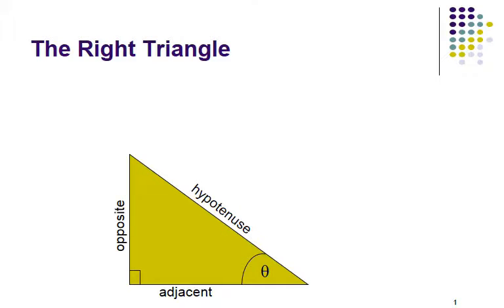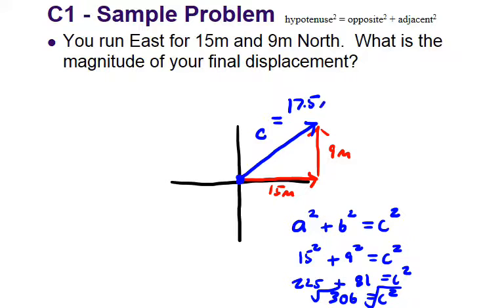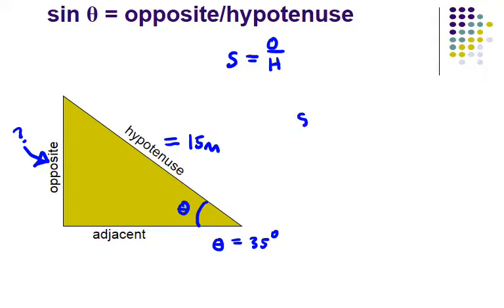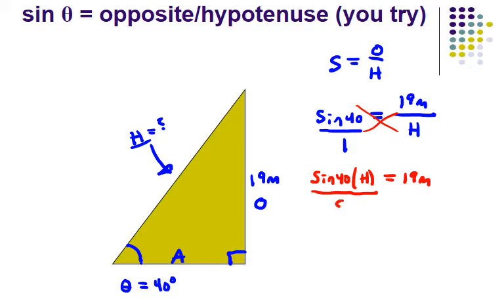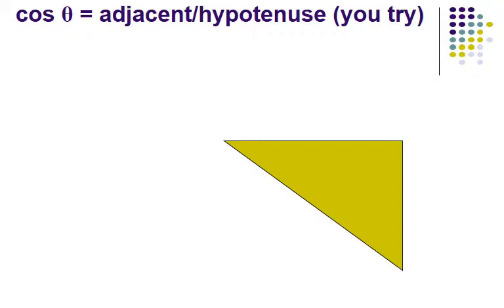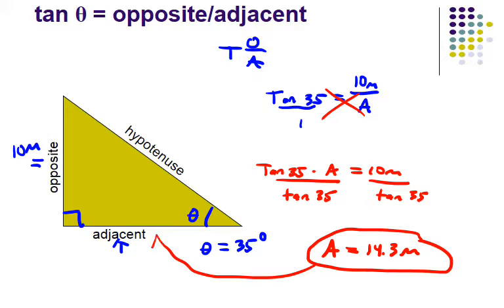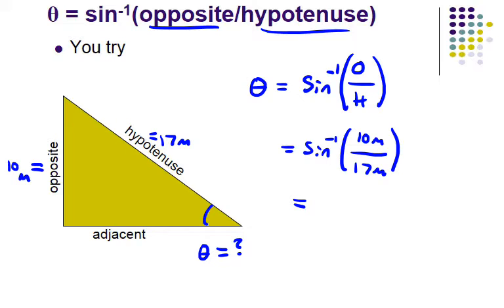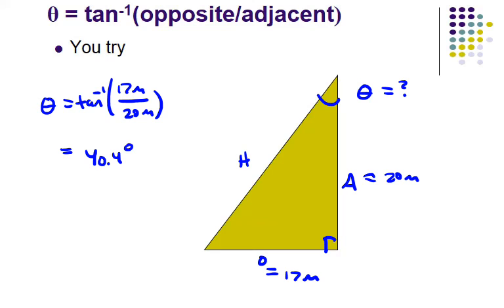10 2 D Motion Right Triangle Trigonometry